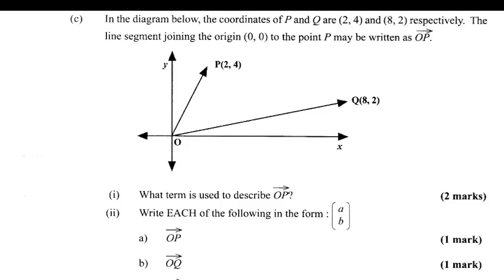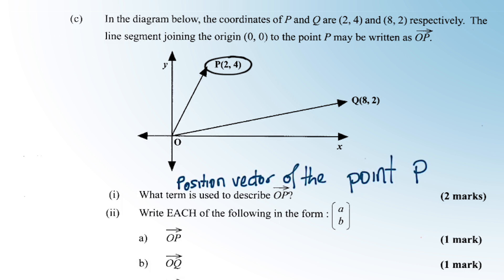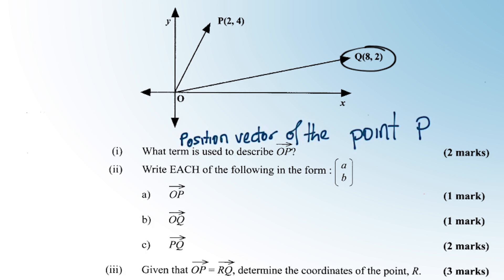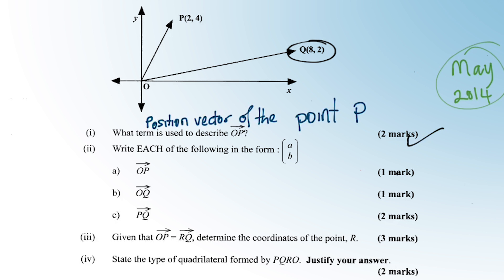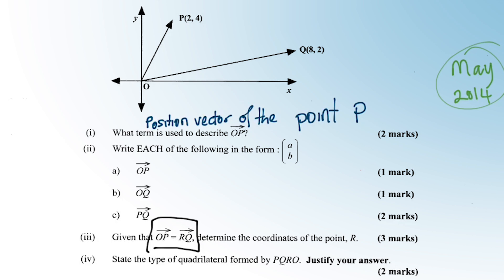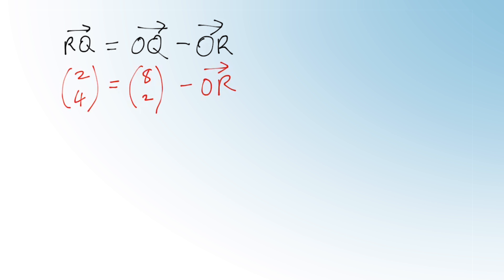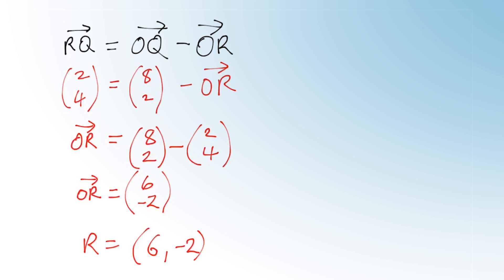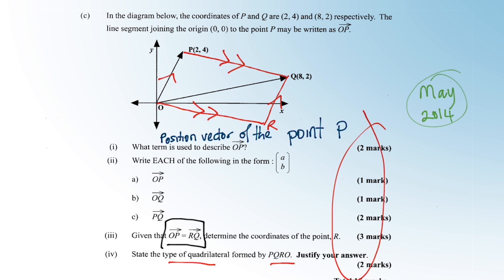Vectors - Past Paper Solution (I was sleepy)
a lil groggy in the making of this video... but i believe someone can still grab something from this